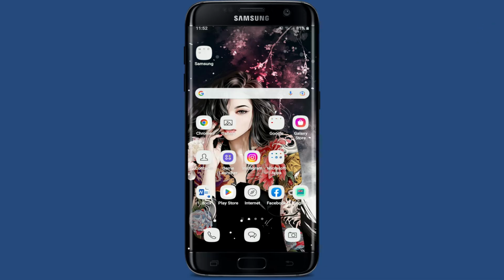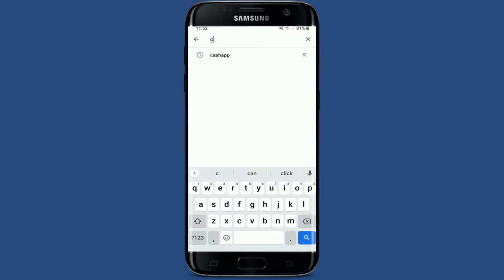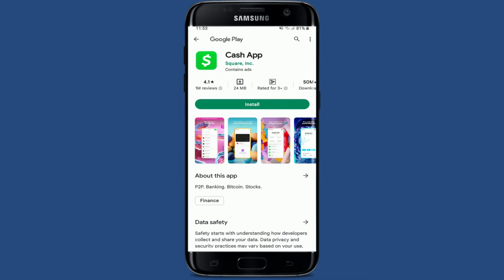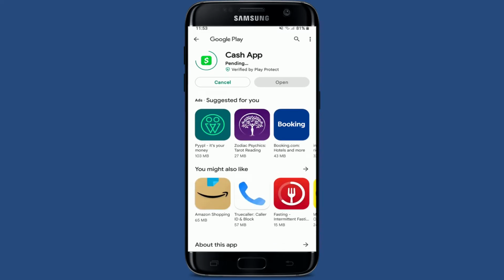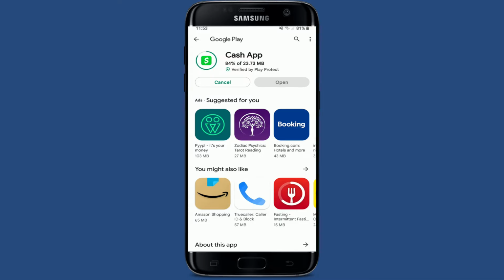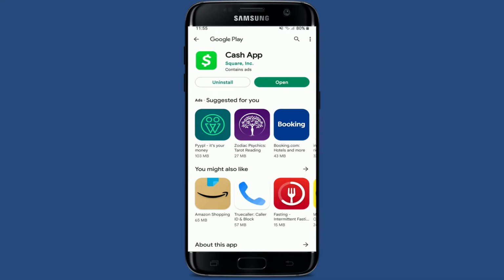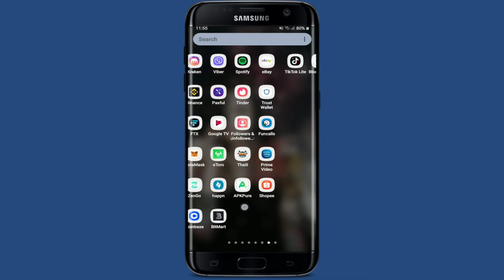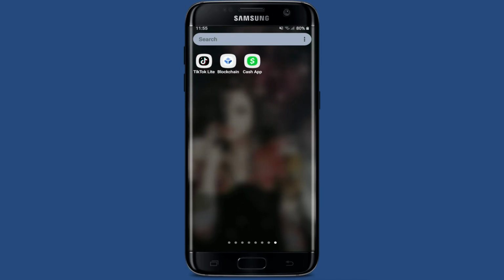Download Cashapp App: How To Install Cashapp Application On Android 2022?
Download Cashapp On Android Device:

This video will show you how to download Cashapp on your android phone. Cash App is a mobile payment service that is available in the United States and the United Kingdom that allows users to send money to one another via a mobile phone app.

Chapters
0:00 Intro
0:21 How To Download Cashapp On Android
1:14 Outro